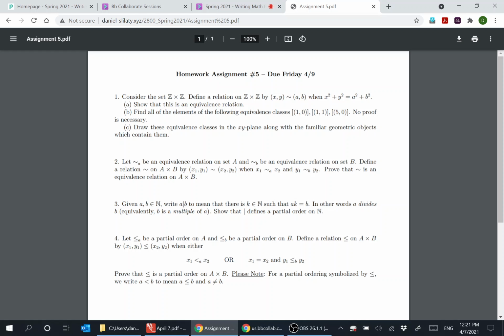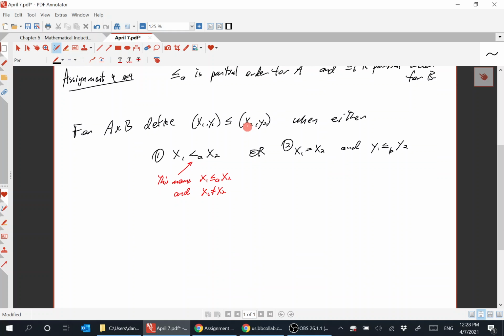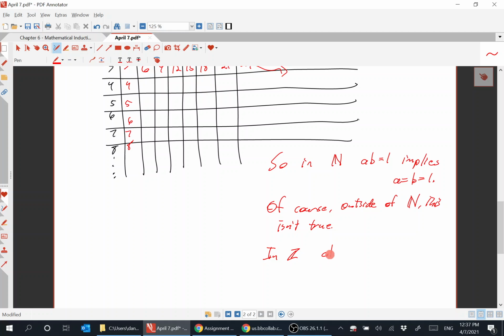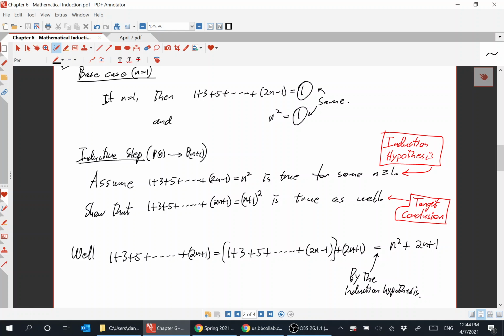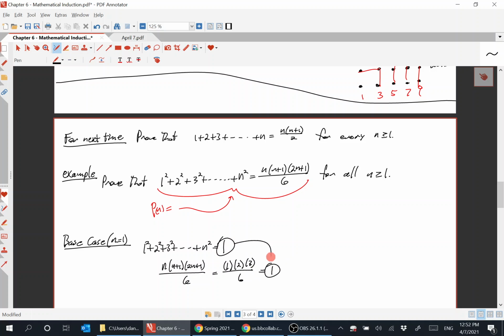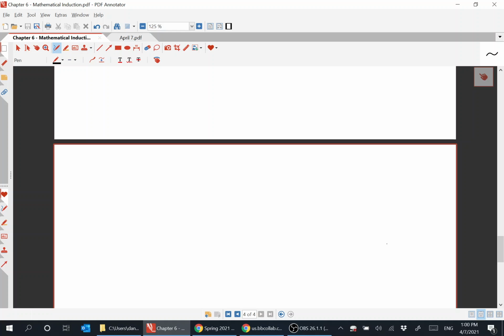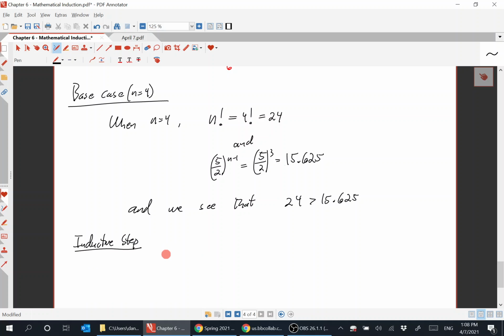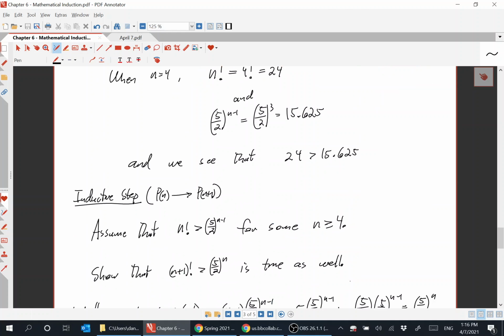Math 2800 April 7